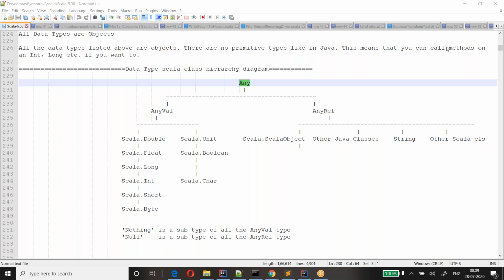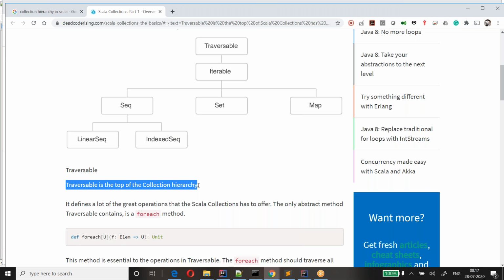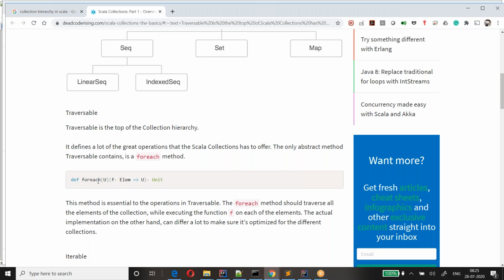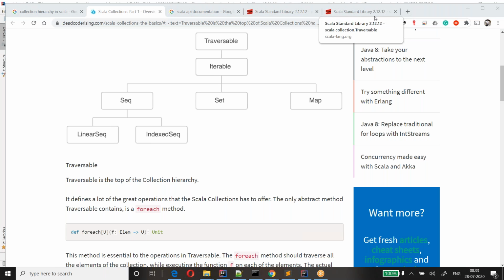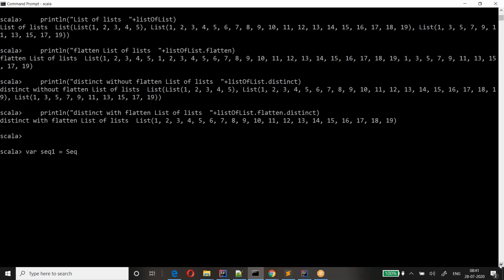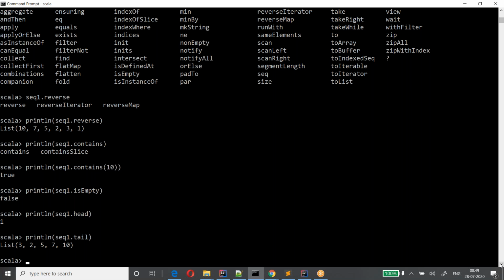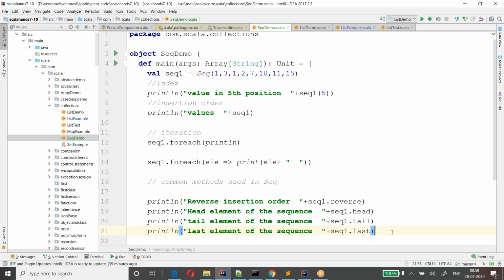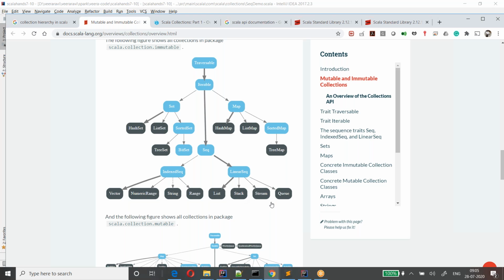scala collection heirarchy seq 28 07 2020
scala collection heirarchy seq